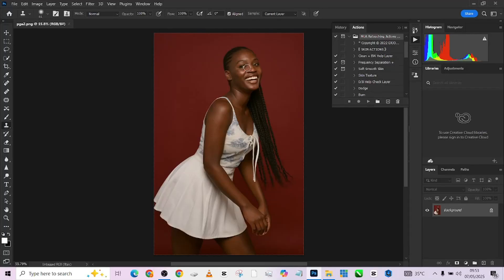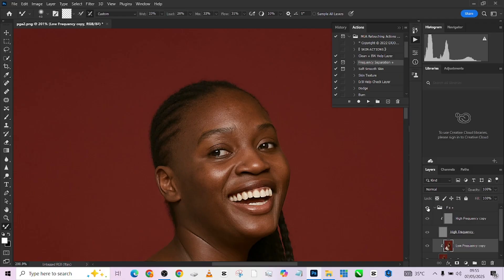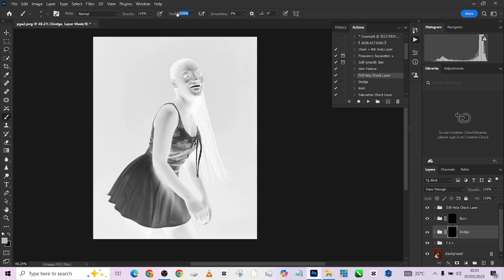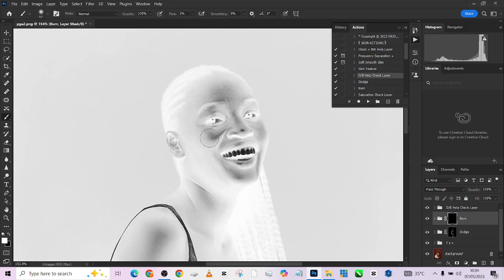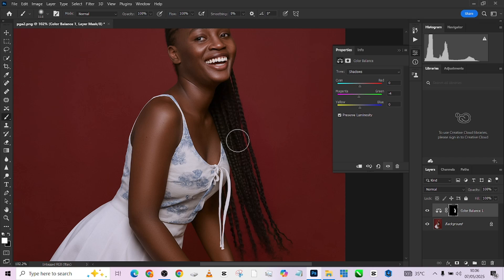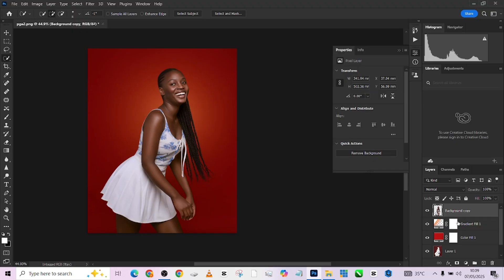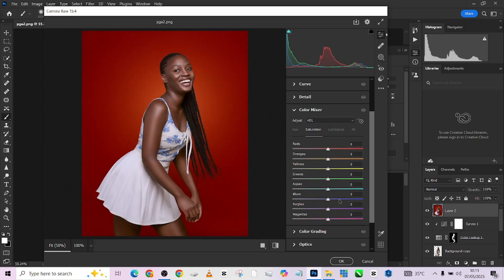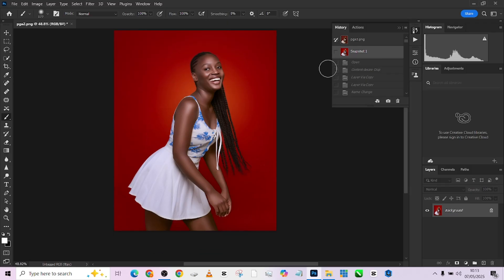High-End Studio Photo Retouching Secrets to Flawless Edits!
High-End Studio Photo Retouching: Secrets to Flawless Edits! Discover the top techniques that professionals use to create stunning, magazine-quality portraits. In this video, we dive deep into Frequency Separation, Dodge and Burn, and expert-level Color Grading tricks that transform ordinary photos into masterpieces. Whether you're a beginner or an experienced retoucher, these easy-to-follow steps will elevate your editing skills. Get ready to master the art of high-end photo retouching with tips that are both powerful and practical. Watch now and see the difference for yourself!

🕒 Length: Beginner-friendly, real-time walkthrough